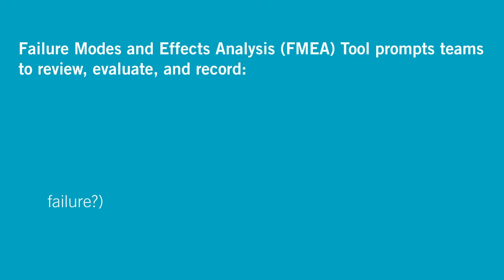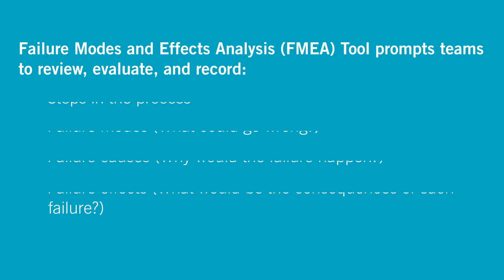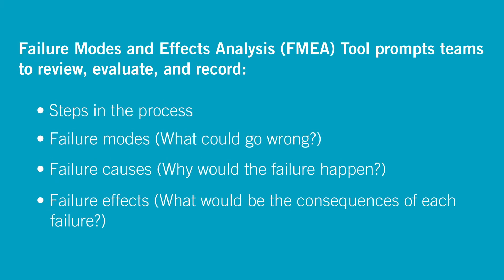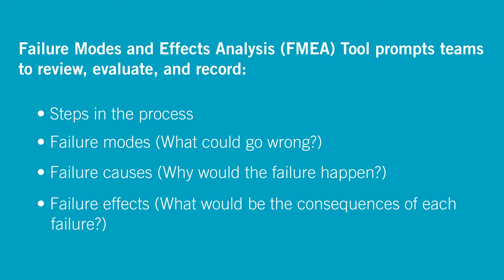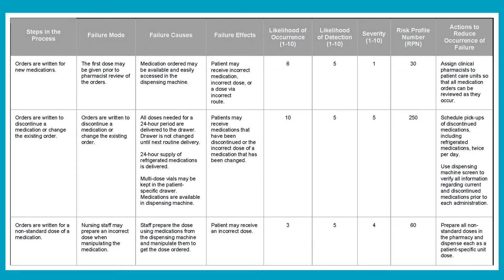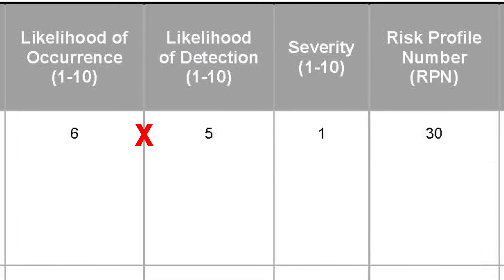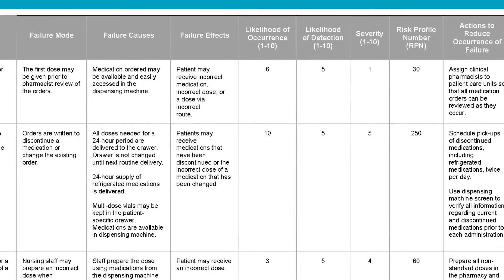An Overview of the Failure Modes and Effects Analysis (FMEA) Tool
IHI Vice President, Frank Federico, RPh, gives a brief overview of the Failure Modes and Effects Analysis (FMEA) tool.